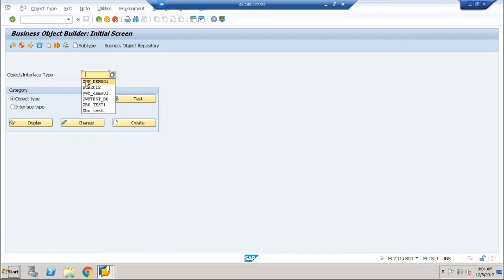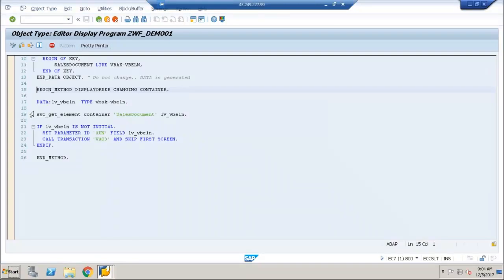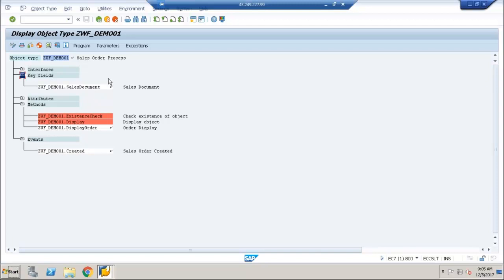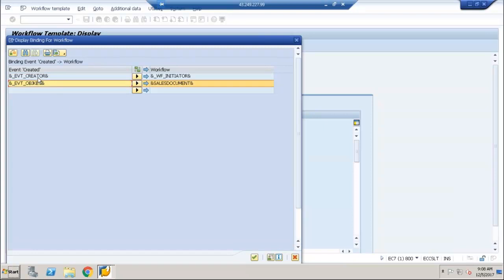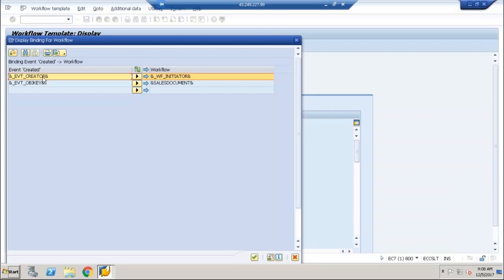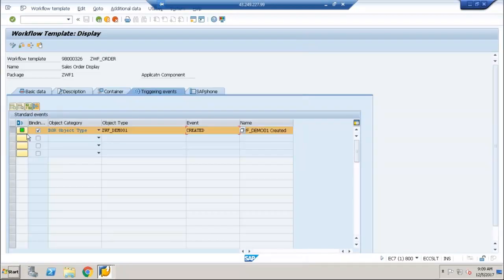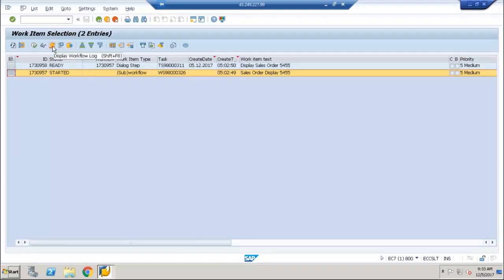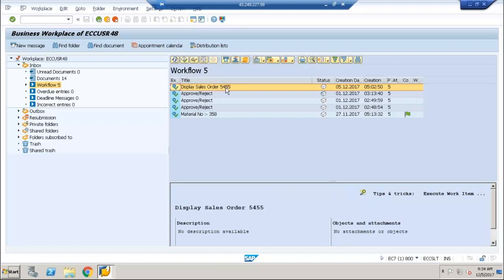Step by step creation and debugging SAP-Workflow